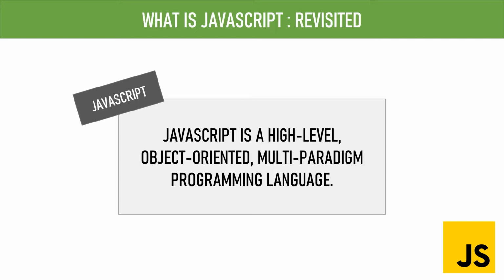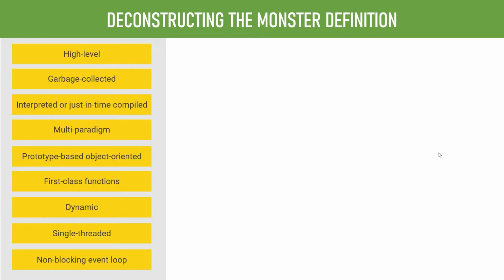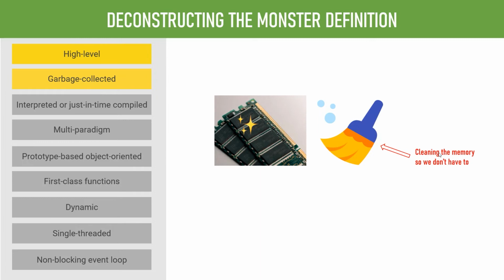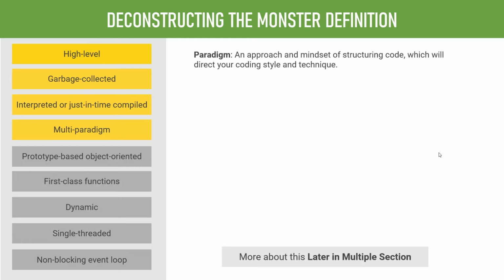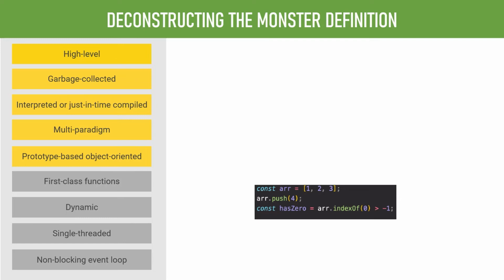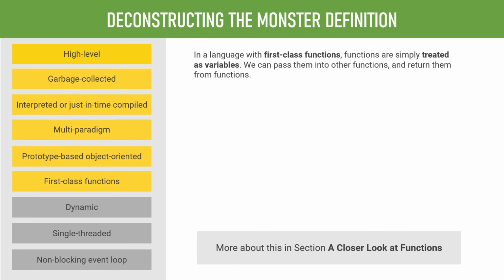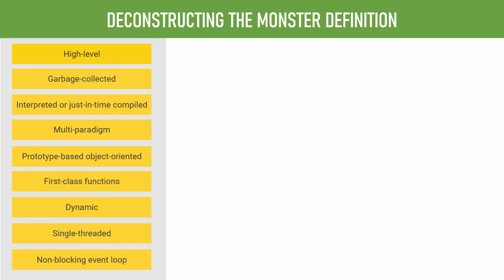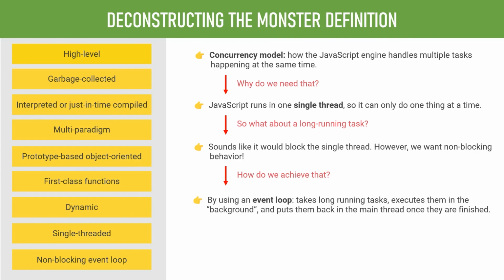61- A High-Level Overview of JavaScript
It's time to enter in advanced definition of JavaScript
let's go